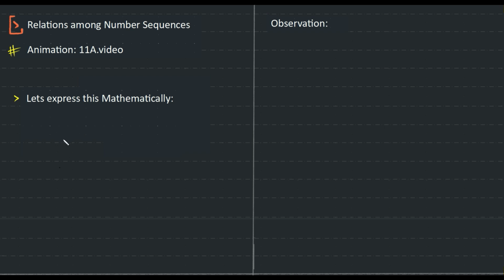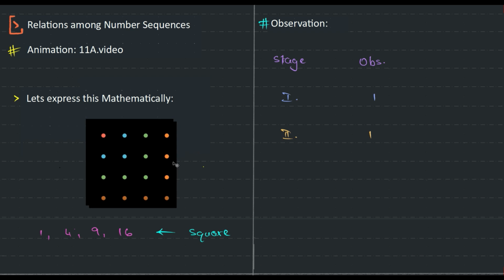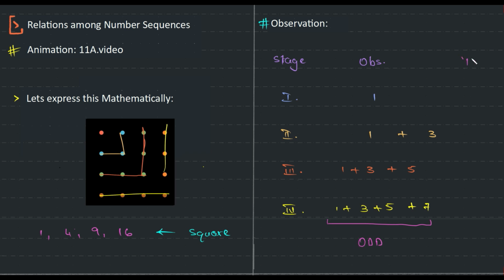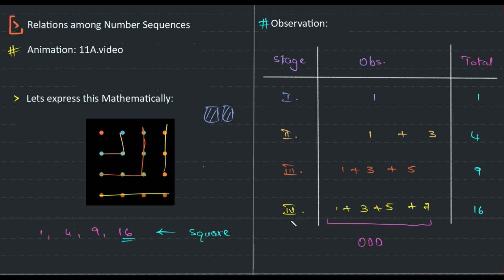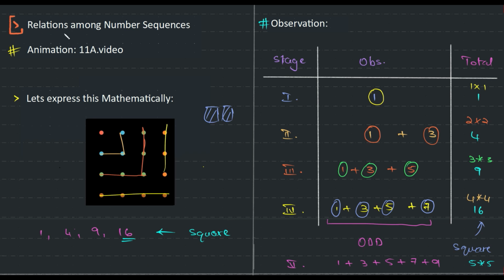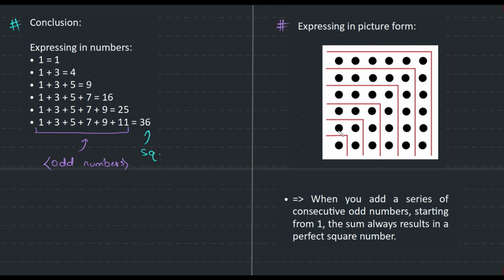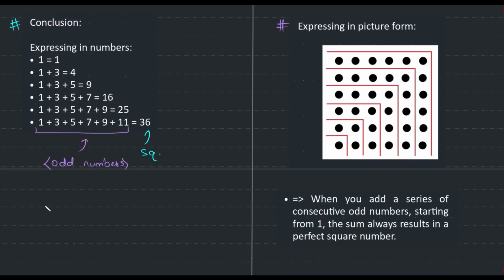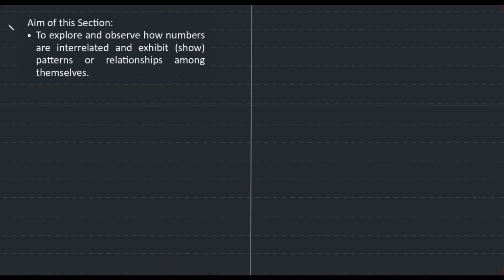1 04 A 1 Relation Among Number Seq